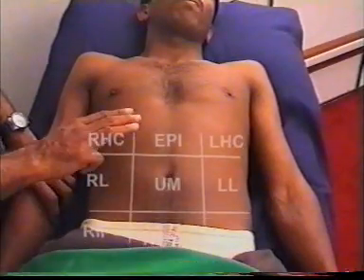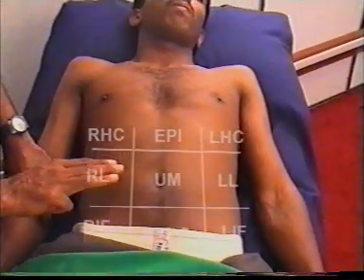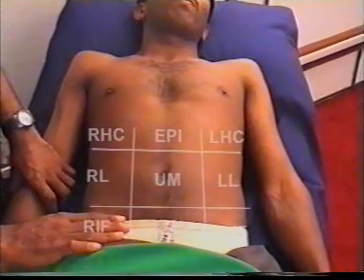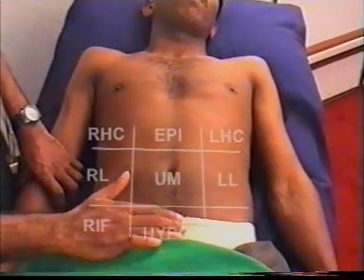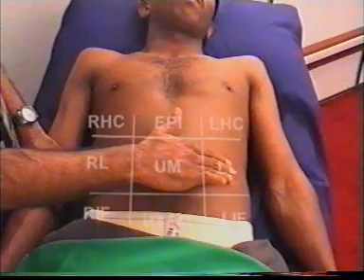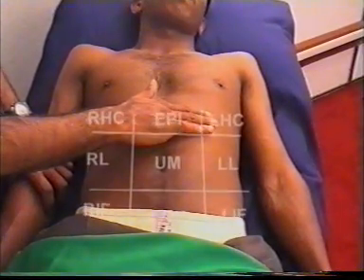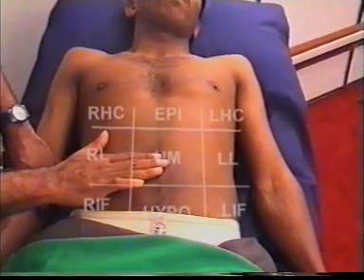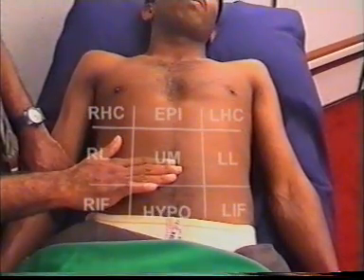Clinical examination of the abdomen, Complete Demonstration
Clinical examination of the abdomen, video produced by Department of Medicine, University of Colombo - Sri Lanka.